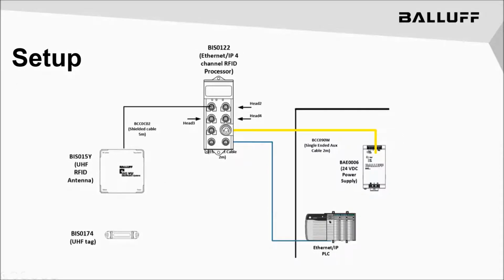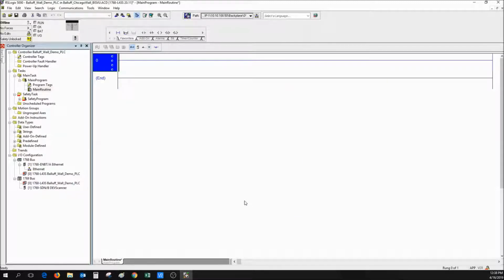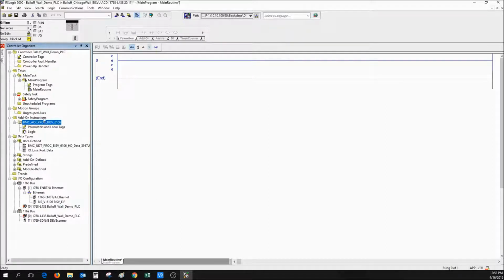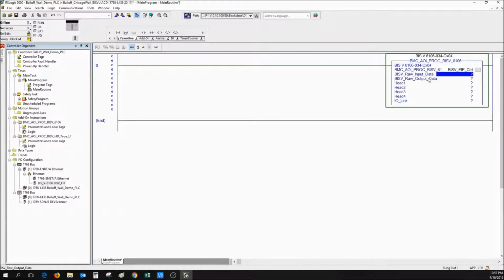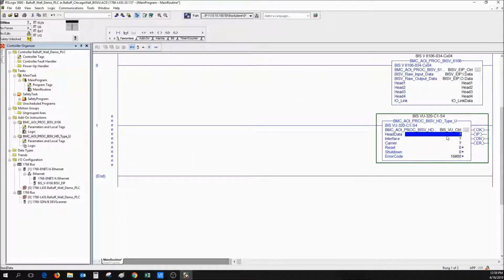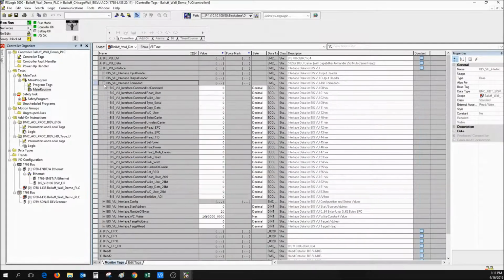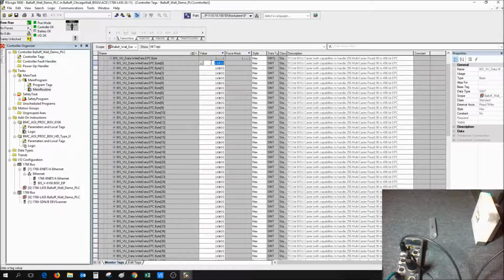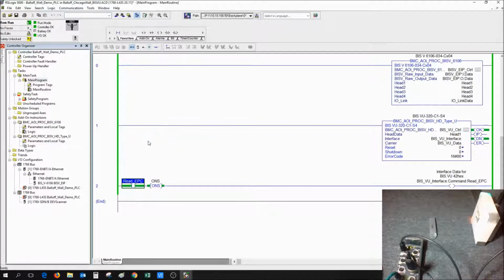BIS VU Integration on a Rockwell PLC in Studio 5000 Software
Setting up the BIS V processor on Rockwell Logix5000 using AOI